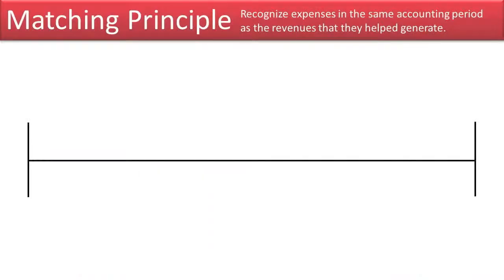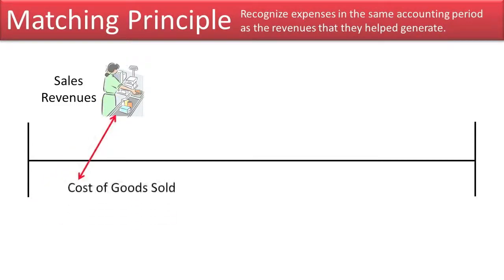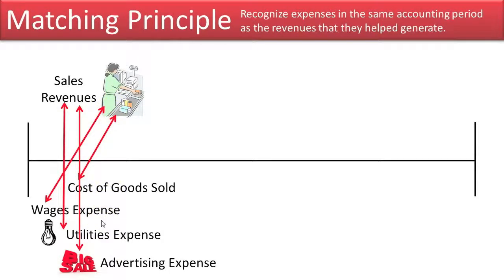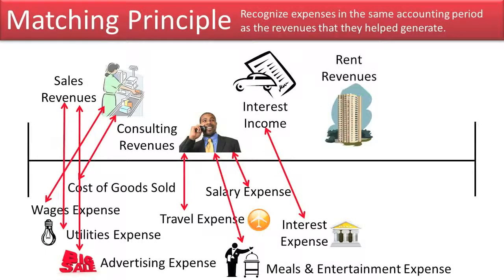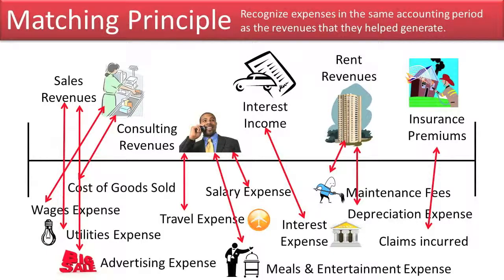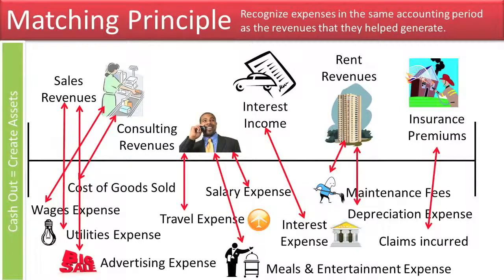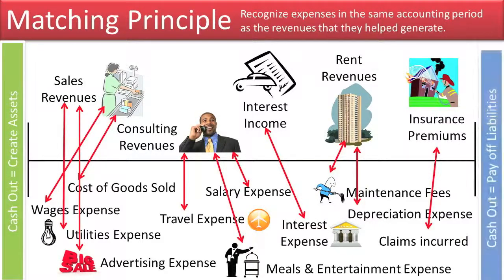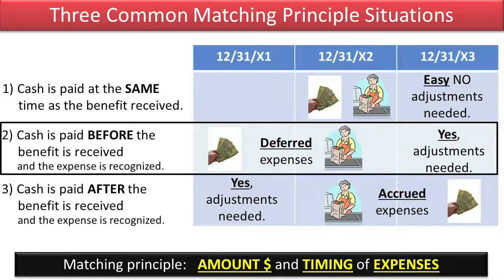Deferred Expenses: Cash Is Paid Before Expense Is Recognized - Slides 1-3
This video is one of several videos discussing 11 different PowerPoint slides on the topic "Deferred Expenses: Cash Is Paid Before Expense Is Recognized"  The full video set is provided in a playlist titled "Deferred Expenses: Cash Is Paid Before Expense Is Recognized", but I have also compiled all slide-specific videos into one single video titled "Deferred Expenses: Cash Is Paid Before Expense Is Recognized - Slides 1-11".